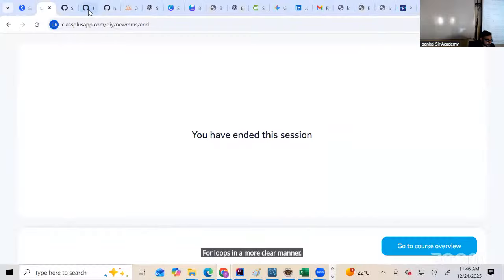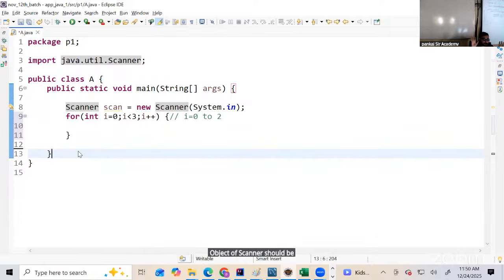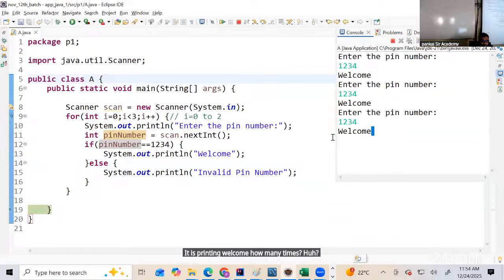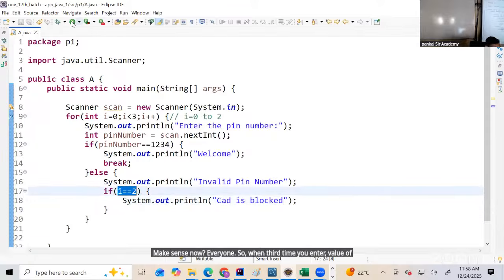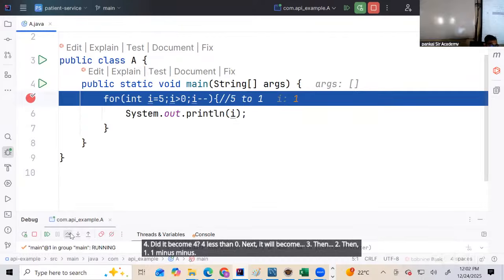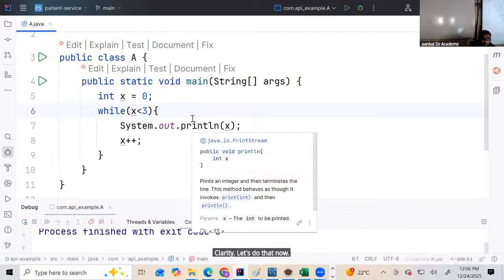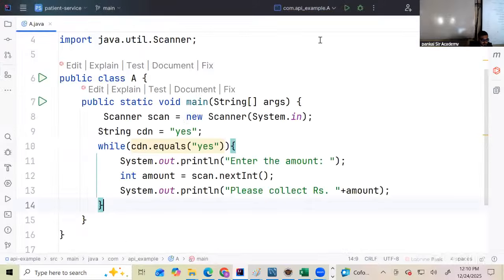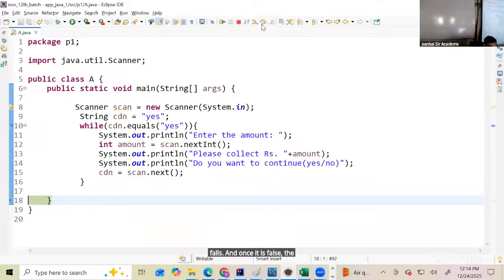12th Nov batch -Core Java Day 22